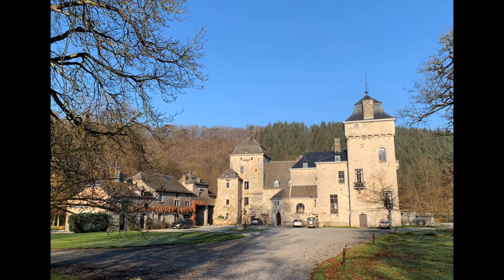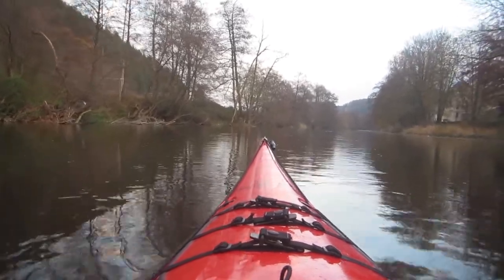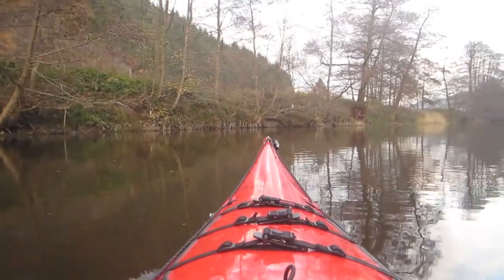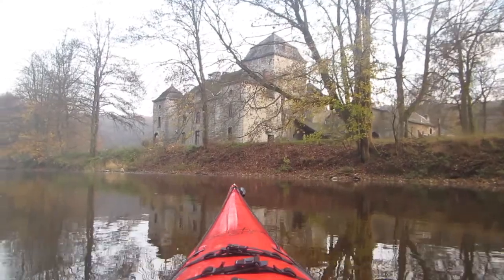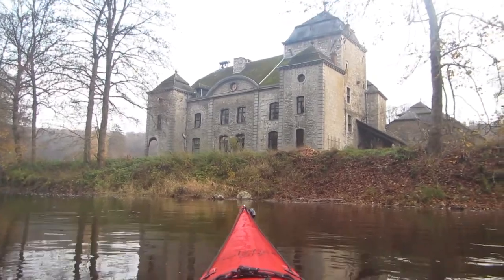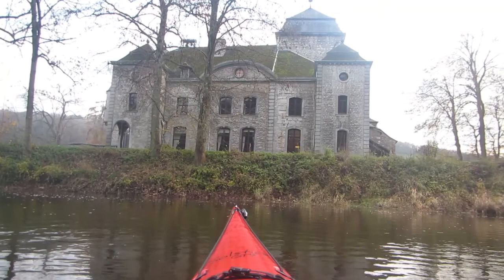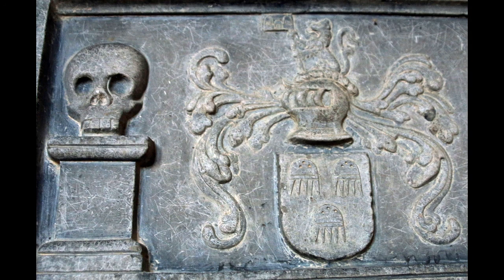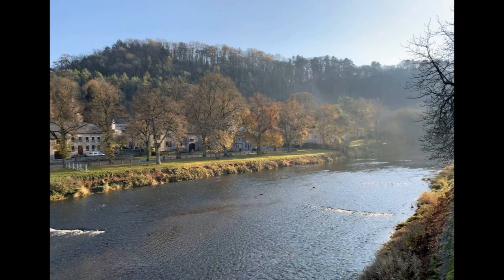Chateau de Lassus, Hamoir Belgium, by Padraig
Four night stay at Chateau de Lassus, hiking and kayaking near Hamoir Belgium over Thanksgiving weekend 2020.